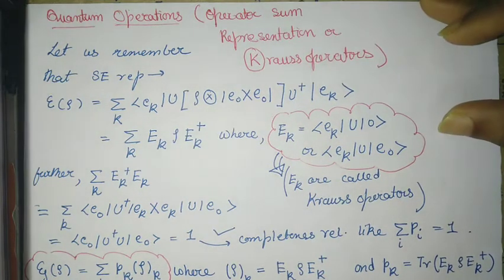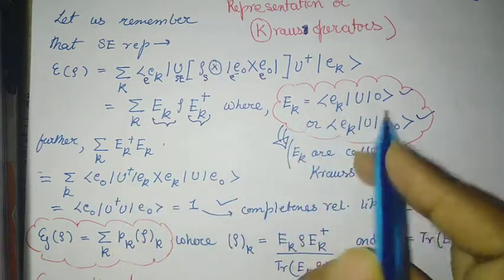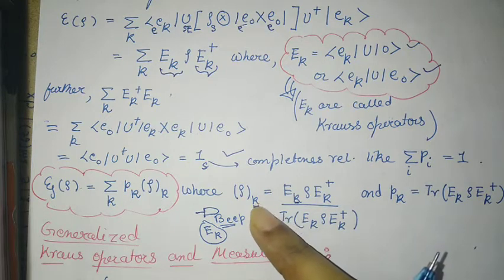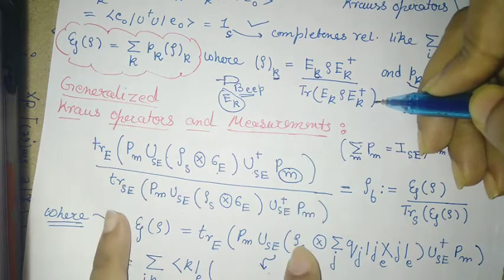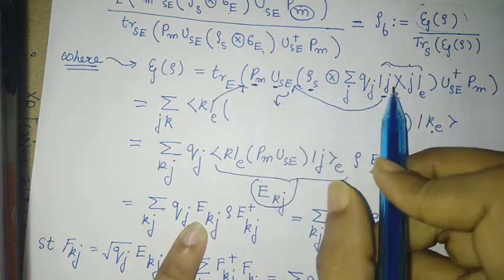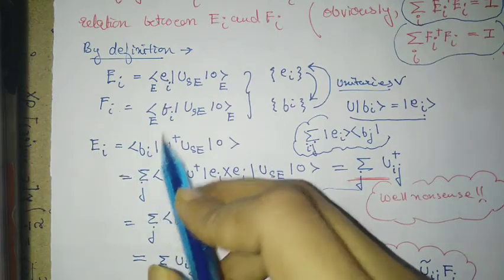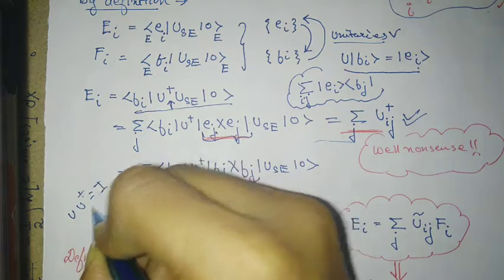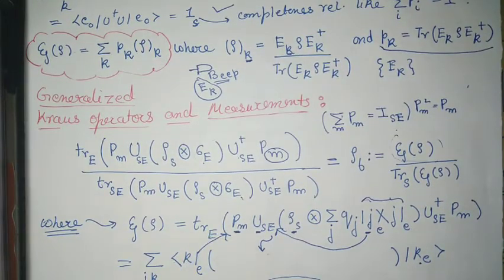quantum information theory--19 [Unitary freedom in Kraus operators and dephasing operator]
In this video I discuss regarding Kraus operators and how they emerge from as operator sum representation. I also look at generalized Kraus operators and dephasing operator and also discuss the unitary freedom in Kraus operators